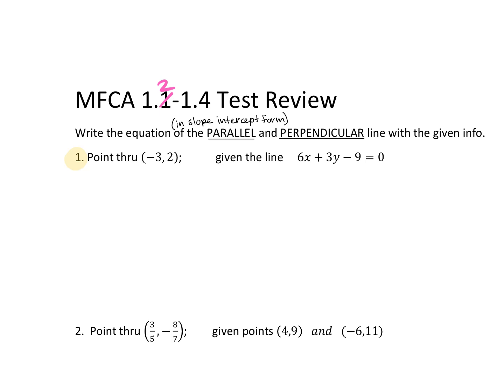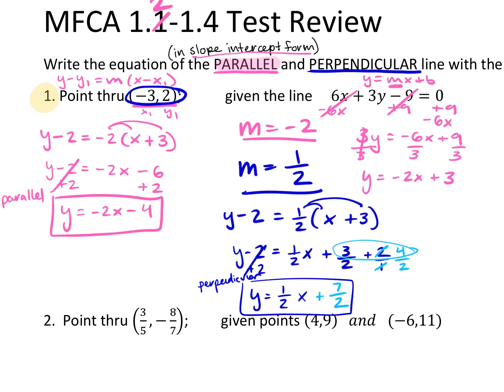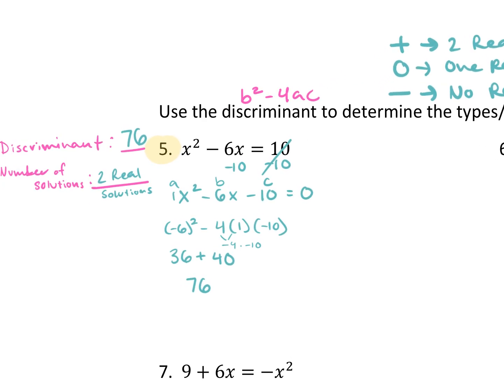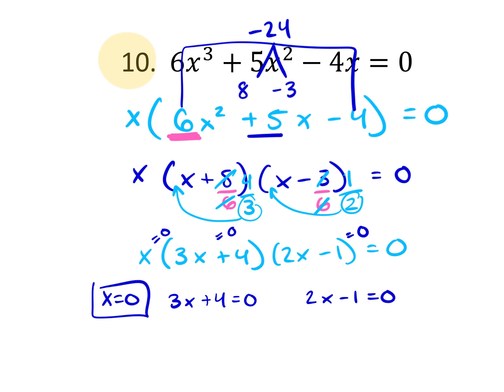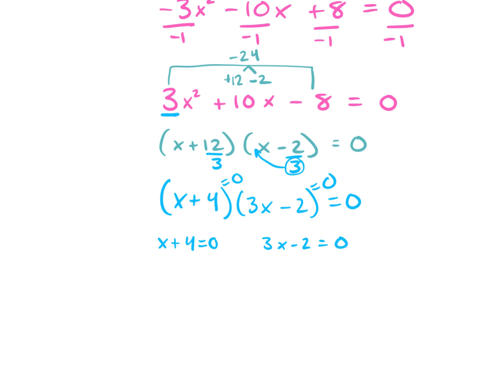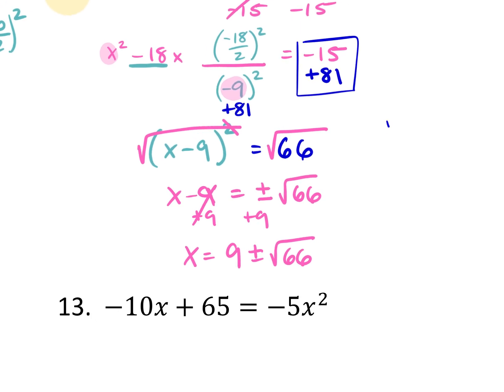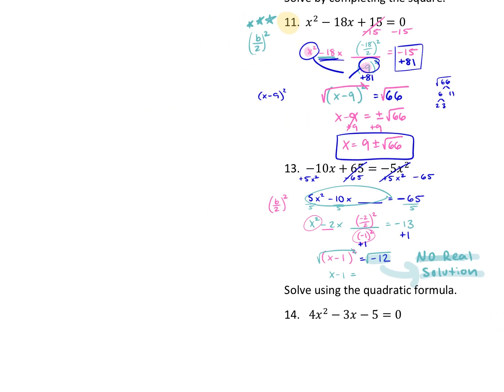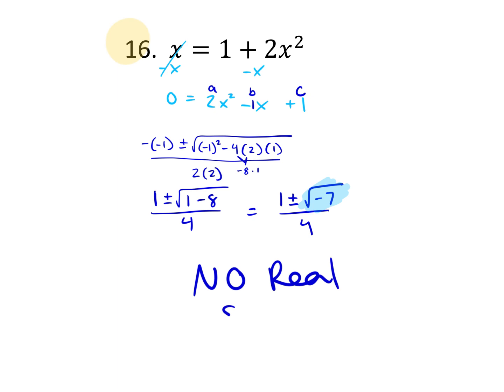9.17 MFCA 1.2-1.4 TEST REVIEW